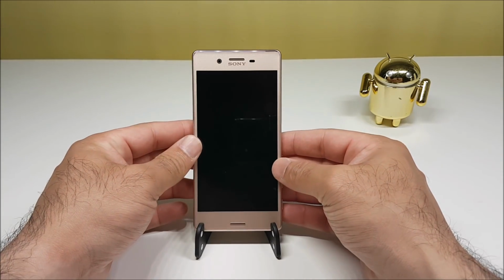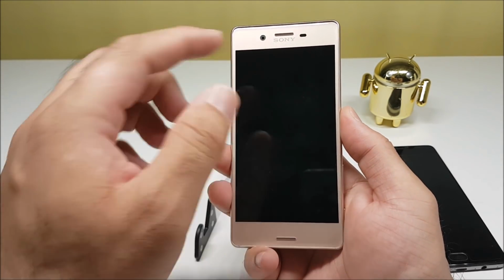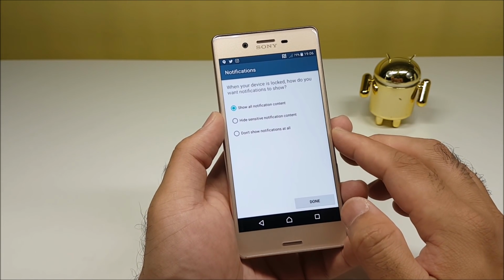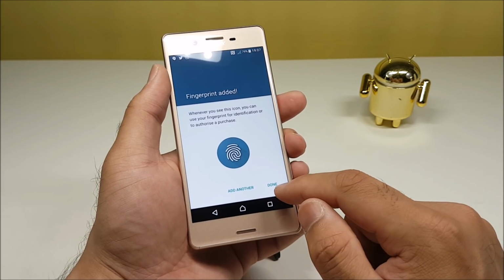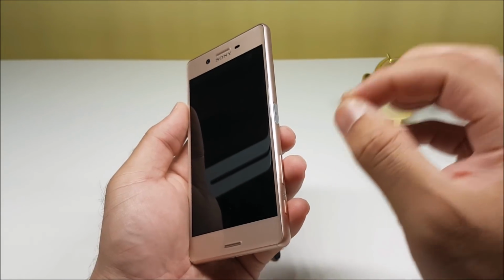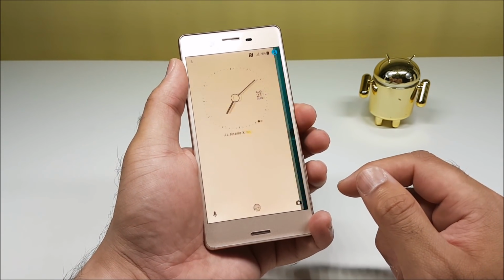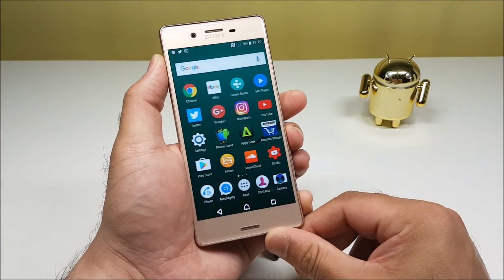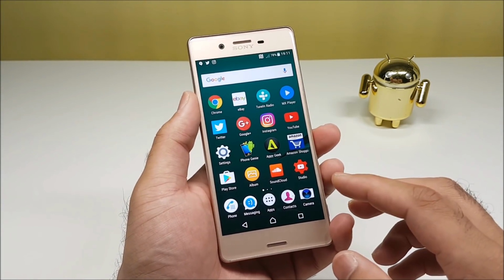Xperia X - Fingerprint Scanner Good For Most!!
Amazon UK